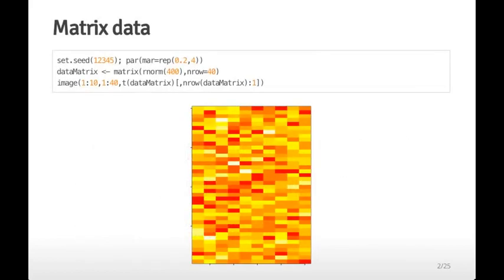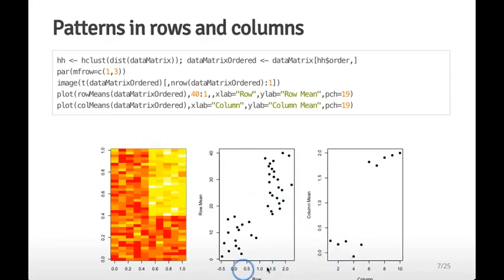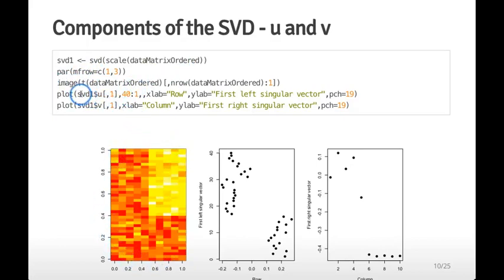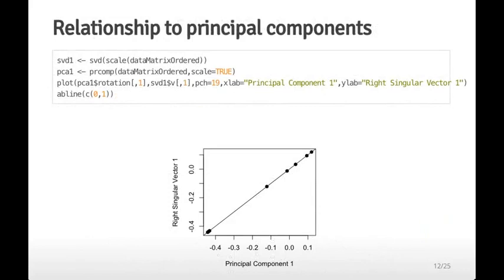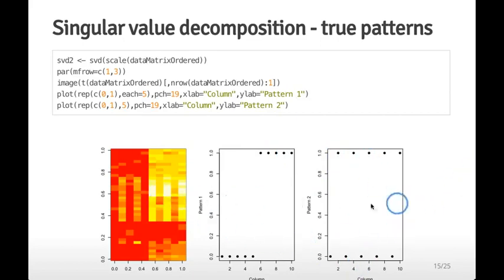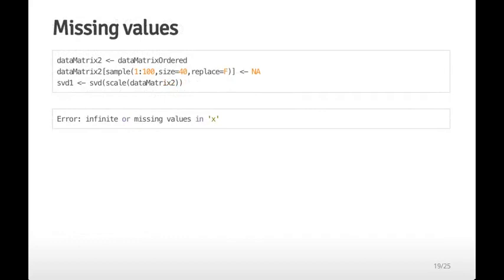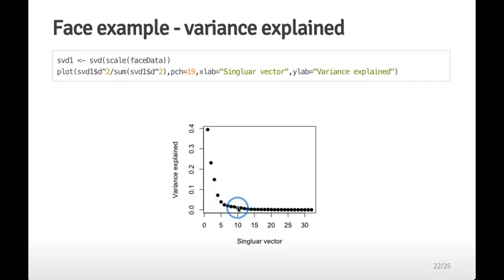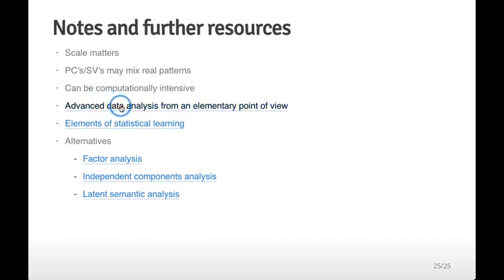5 7 Dimension Reduction 2124